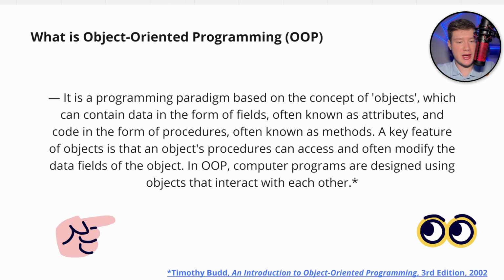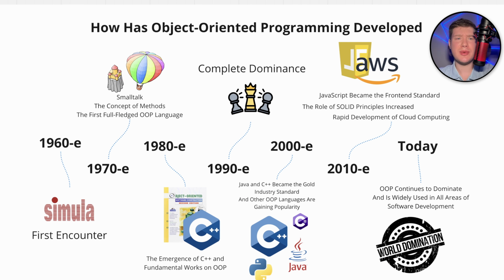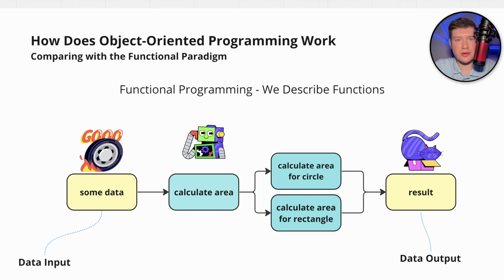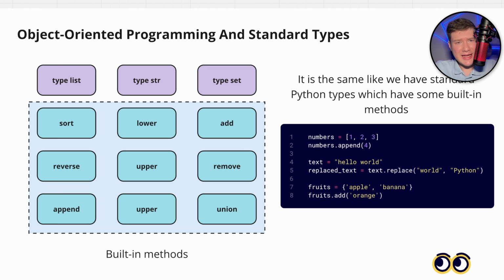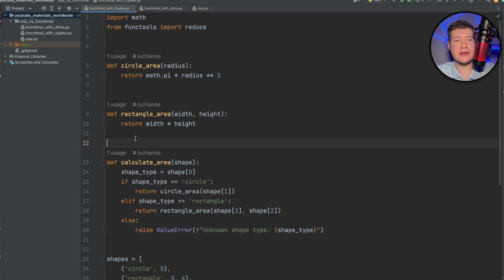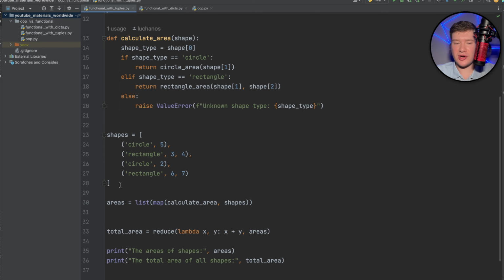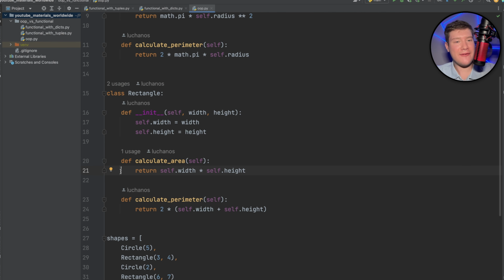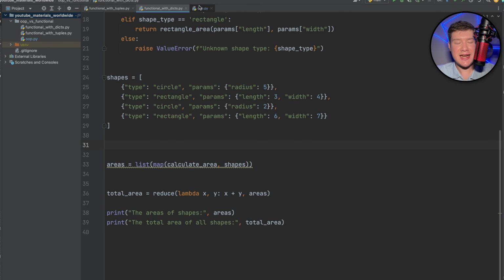What is Object-Oriented Programming in Python?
OOP Book

00:00 Introduction
00:12 Programming Paradigms
00:35 What is OOP?
1:42 The History of OOP
2:57 How Functional Paradigm Works?
3:33 How OOP works?
04:24 Advantages and Disadvantages of OOP
05:13 Functional Solution
06:38 OOP Solution
08:07 Ending